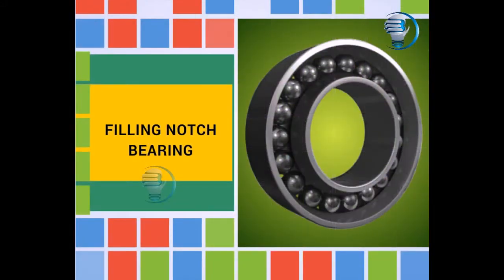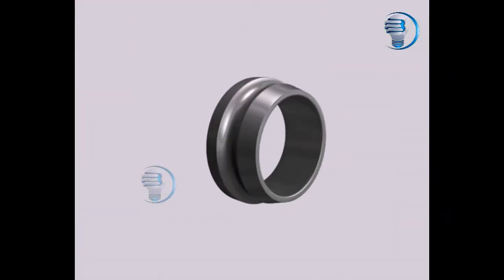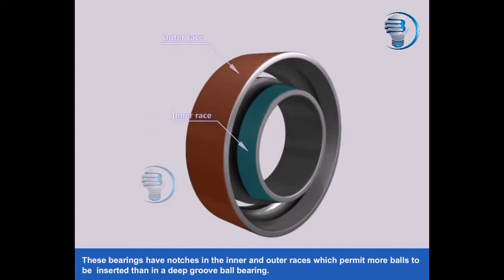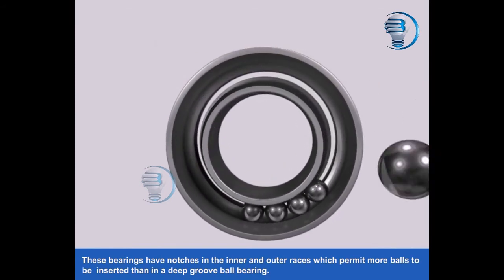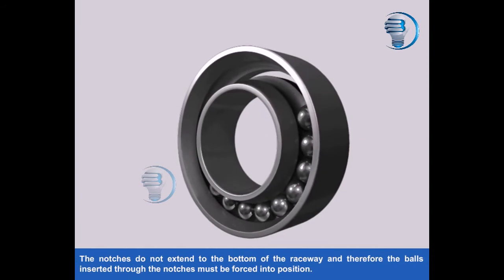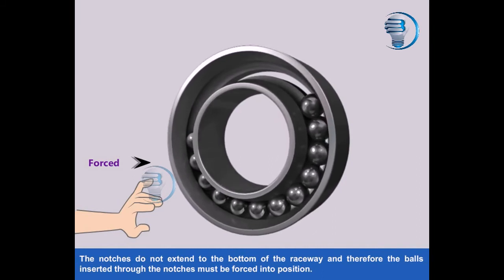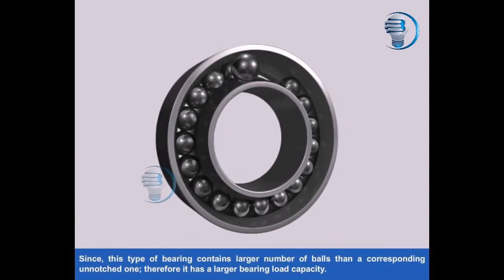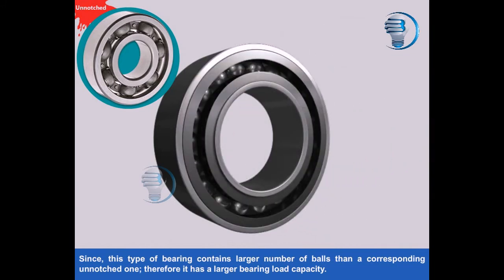Filling Notch Bearing || Blub Studio || Fitter || welder || Animation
# blub studio
Filling Notch Bearing
Fitter
Maximum capacity or filling notch bearings have about 20 to 40% more radial load capacity than deep-groove bearings. ... But the same filling notch that permits an increased radial load cuts thrust capacity to about one-third that of deep-groove bearings. At higher thrust loads, balls start to contact the notch.